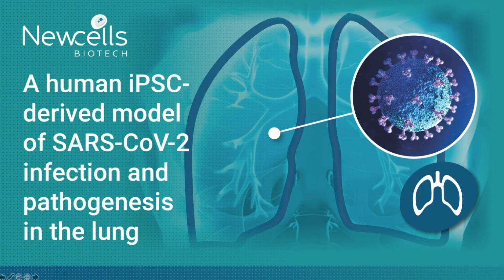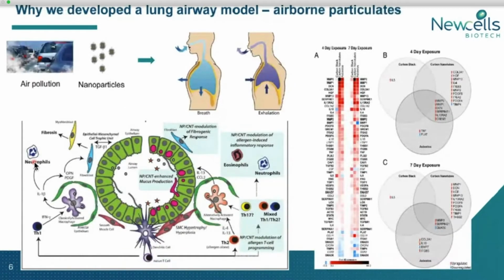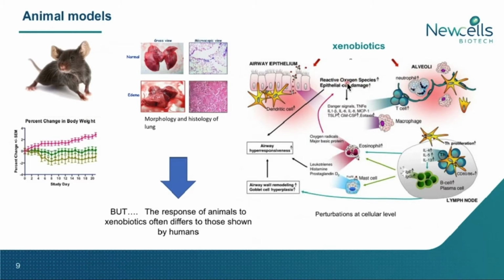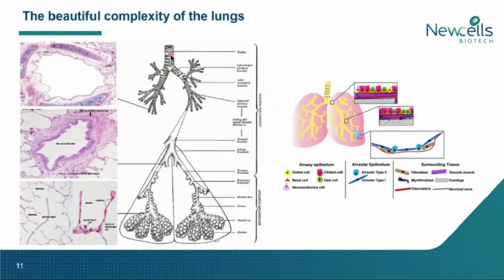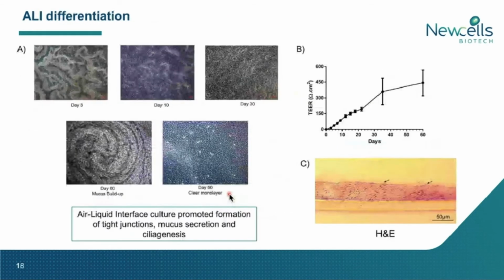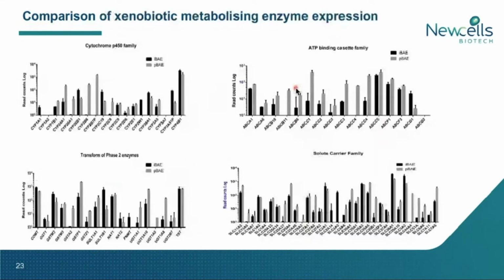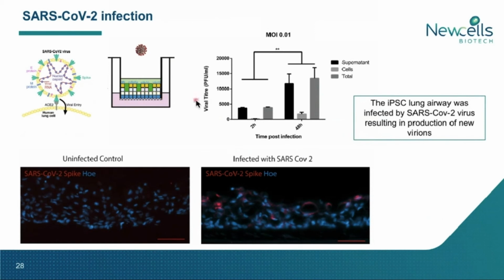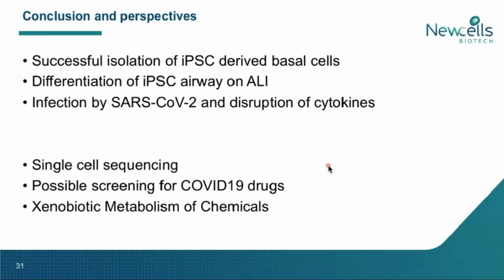A Human iPSC-derived Model of SARS-CoV-2 Infection & Pathogenesis in the Lung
In this webinar, Professor Lyle Armstrong presents on "A Human iPSC-derived Model of SARS-CoV-2 Infection & Pathogenesis in the Lung".

Date: Thursday 26th November 2020